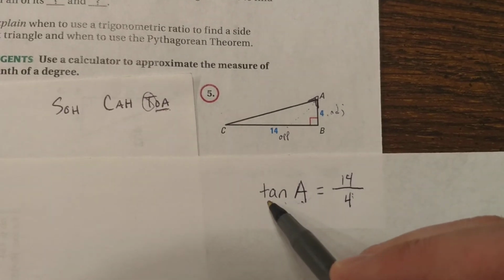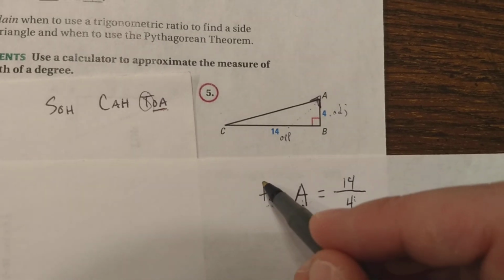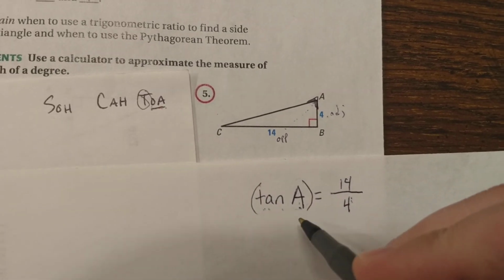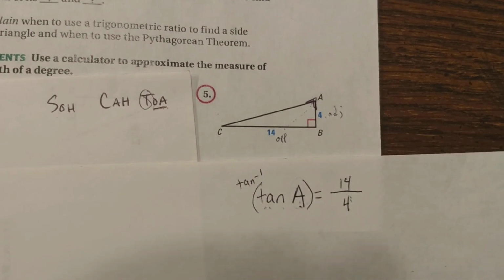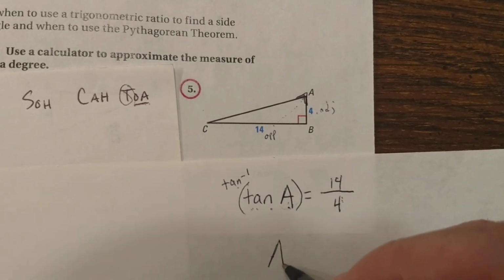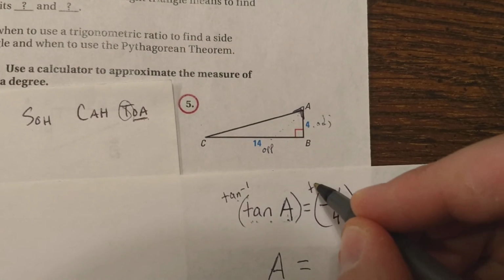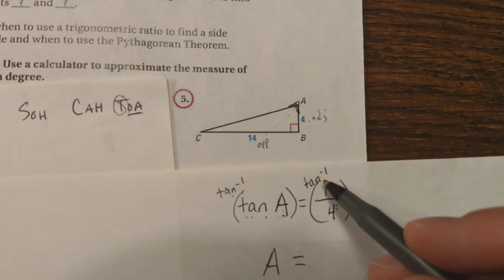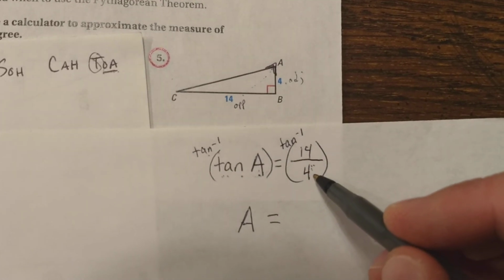8E - Using Inverse Tangents - p.485 #5